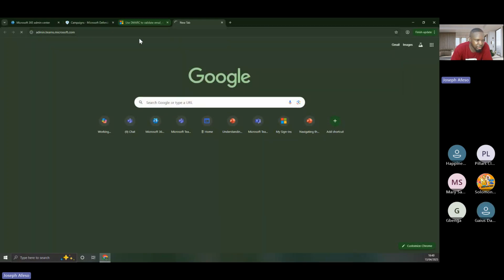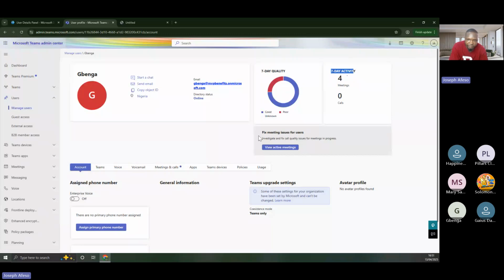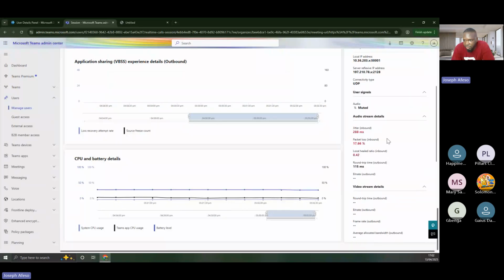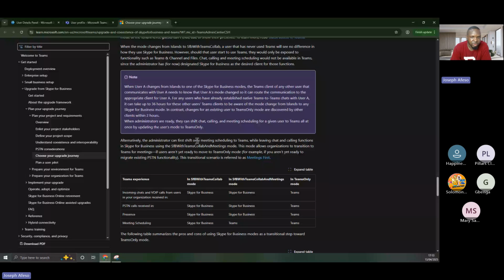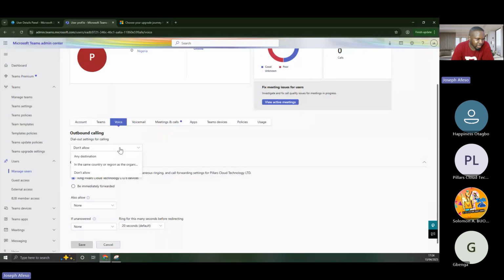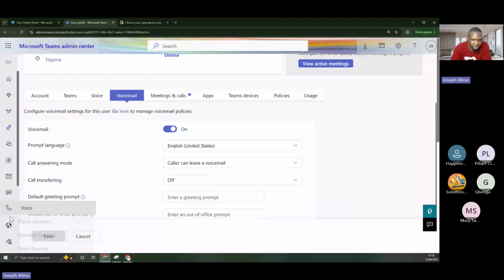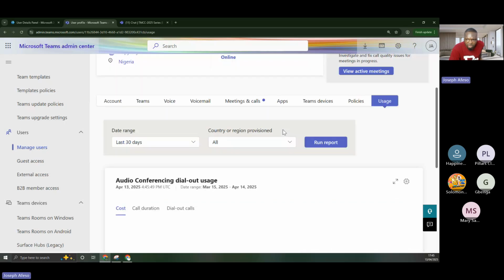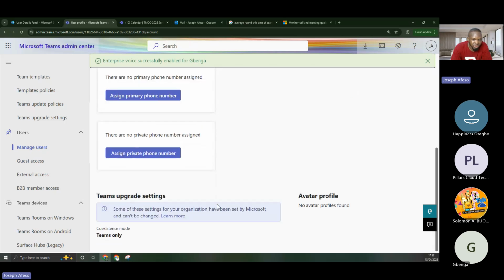Microsoft Teams Admin Center: User Management and Troubleshooting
In this detailed session, Joseph Afeso explores the Microsoft Teams Admin Center, focusing on user management and troubleshooting. The discussion covers various aspects of managing users, including active users, guest access, external access, and B2B member access. Joseph provides insights into the similarities and differences between the Microsoft 365 Admin Center and the Teams Admin Center, emphasizing user profiles, device management, licenses, and compliance details. He also delves into troubleshooting ongoing meetings, monitoring call quality, and configuring voice settings, including simultaneous ringing and call forwarding. The session highlights the importance of policies, voicemail settings, and usage reporting, offering practical tips and technical details for effective user management in Microsoft Teams.